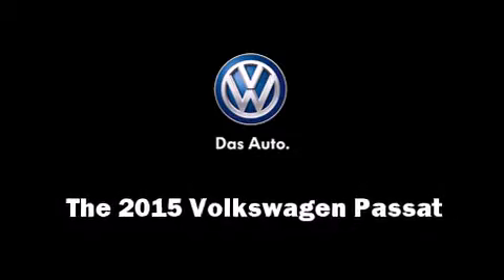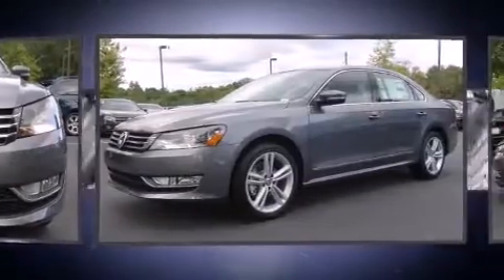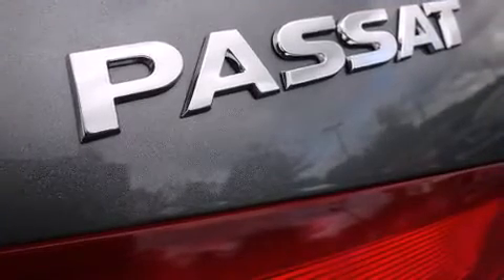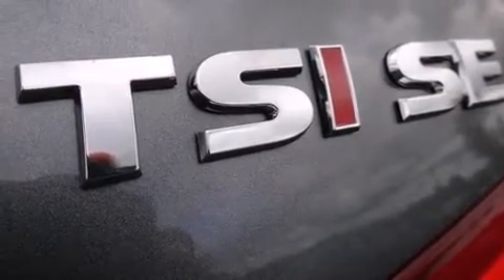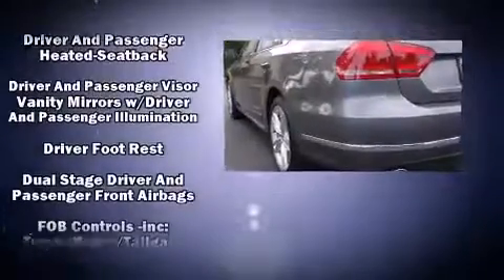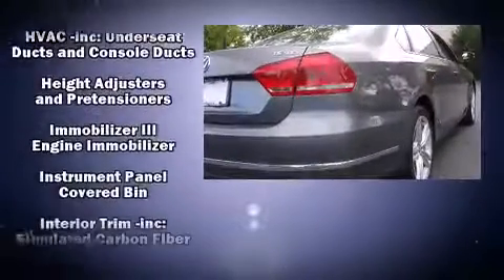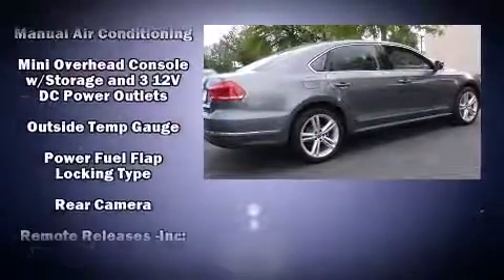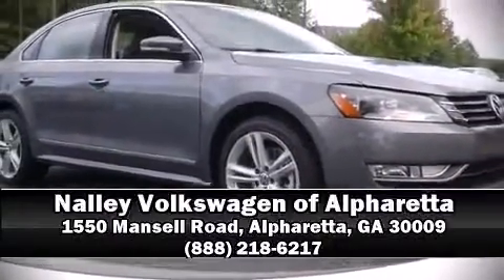2015 Volkswagen Passat 1.8T SE w/Sunroof/Nav/PZEV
The 2015 Volkswagen Passat. This 4 door, 5 passenger sedan offers the latest in technological innovation and style. It features a front-wheel-drive platform, an automatic transmission, and a 1.8 liter 4 cylinder engine. A turbocharger further enhances performance, while also preserving fuel economy. Volkswagen prioritized practicality, efficiency, and style by including: front and rear reading lights, a leather steering wheel, an outside temperature display, front fog lights, heated door mirrors, cruise control, and 1-touch window functionality. For drivers who enjoy the natural environment, a power moon roof allows an infusion of fresh air. Volkswagen ensures the safety and security of its passengers with equipment such as: head curtain airbags, front SIDE impact airbags, traction control, a security system, an emergency communication system, and 4 wheel disc brakes with ABS. Brake assist technology provides extra pressure when applying the brakes. Our team is professional, and we offer a no-pressure environment. They'll work with you to find the right vehicle at a price you can afford.